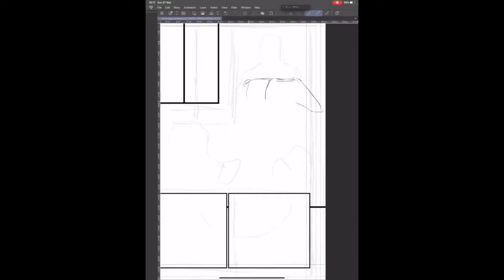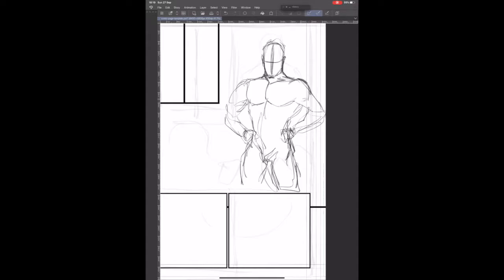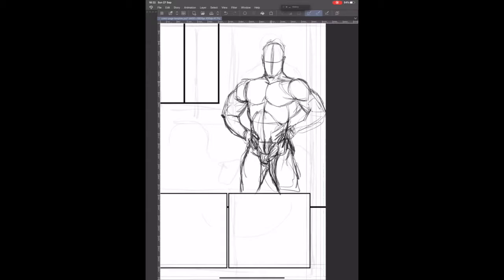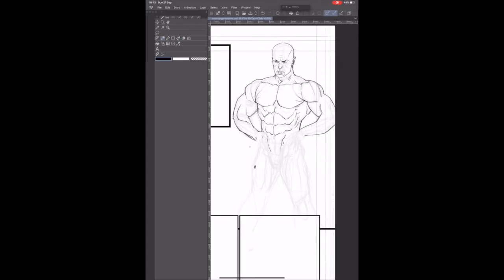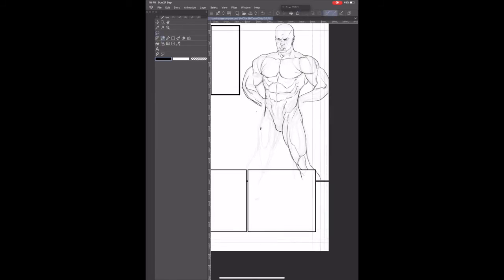How to draw a Superhero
Drawing a male superhero. Learn how to draw. See how I draw a character in a panel. Real work that will be published.